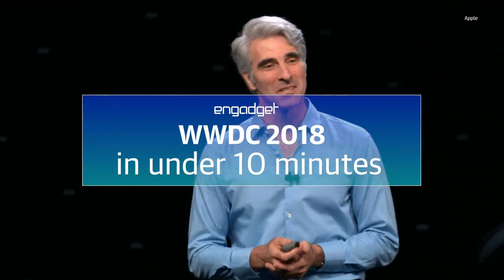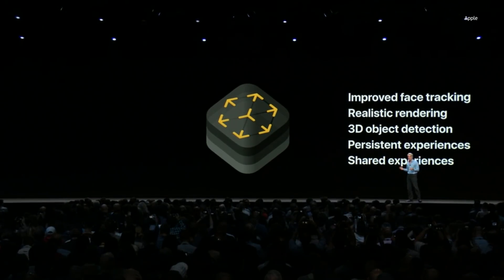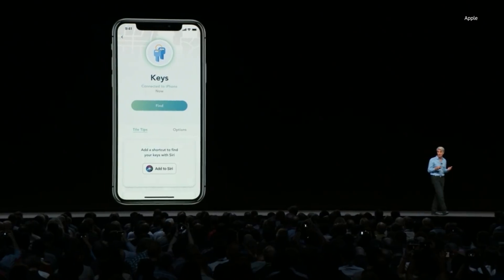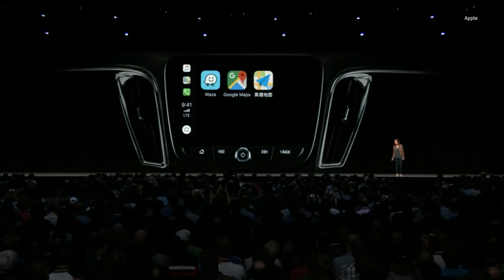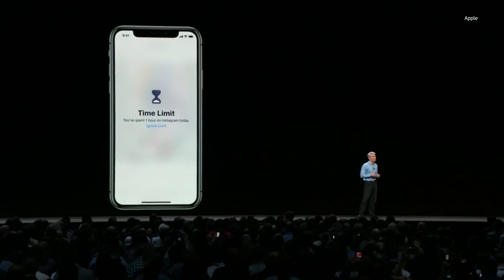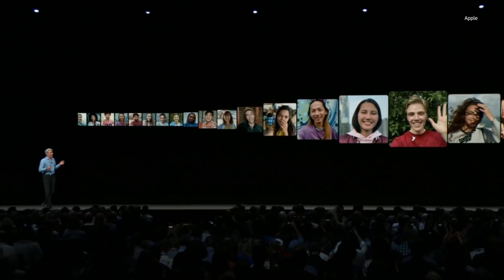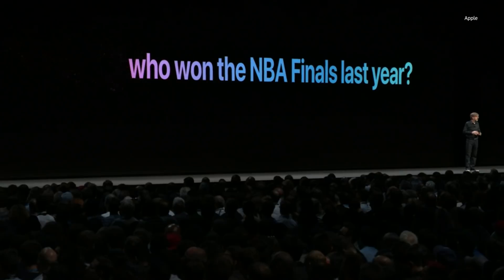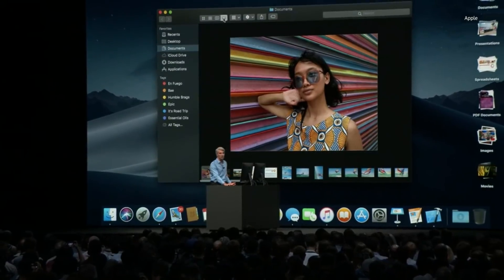Apple WWDC 2018 highlights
Apple may not have talked hardware at all during its WWDC 2018 keynote -- but that didn't stop the presentation from running for well over two hours. All four of Apple's platforms (iOS, watchOS, tvOS and macOS) will receive major updates this fall, and the company spent plenty of time detailing features large and small that'll change how you use your Apple devices.